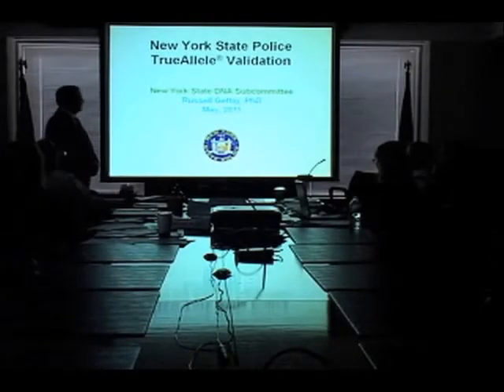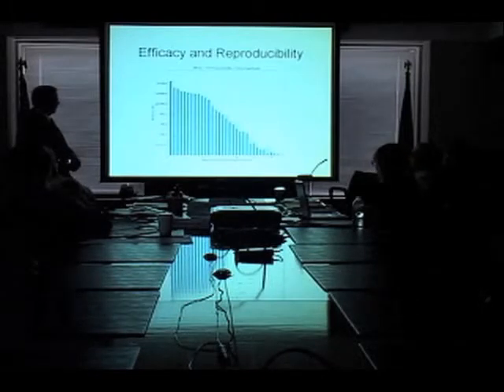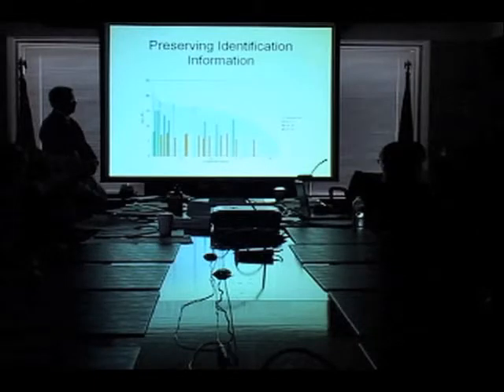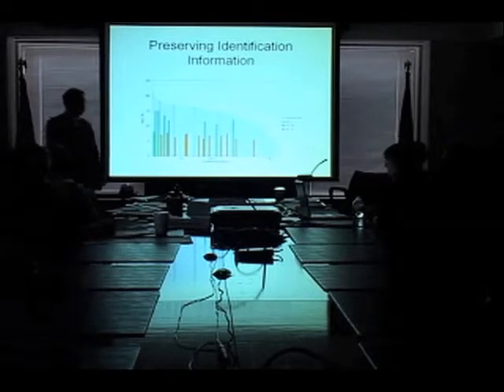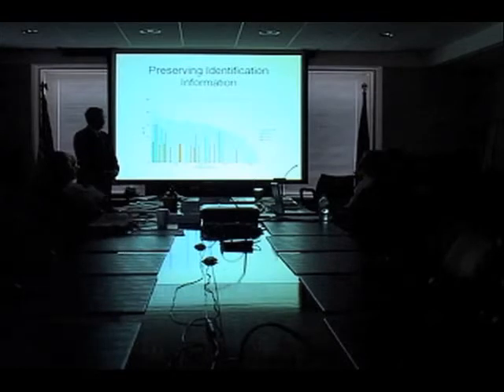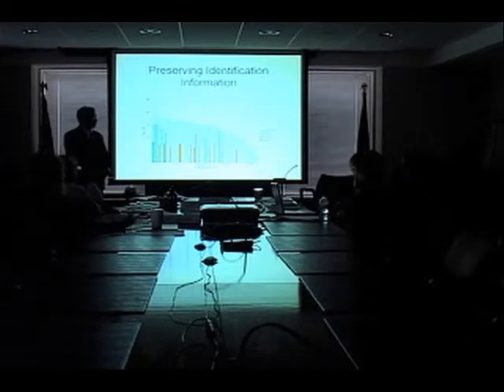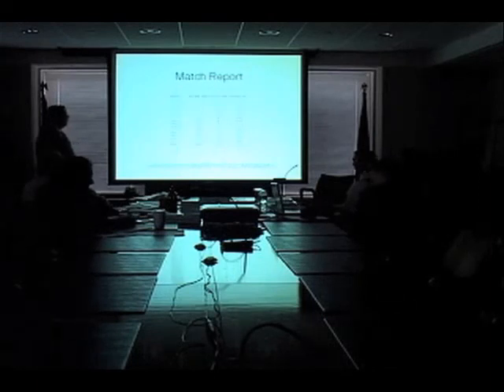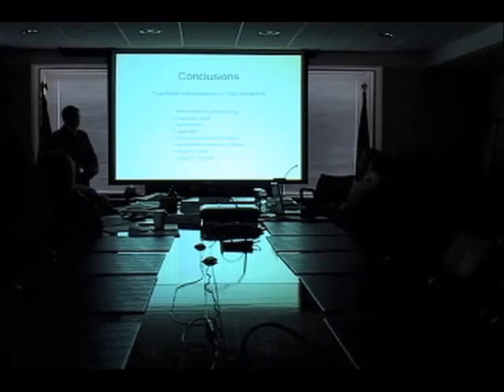New York State Police TrueAllele® Validation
PowerPoint presentation with live audio recording of Russell Gettig's talk at the New York State DNA Subcommittee